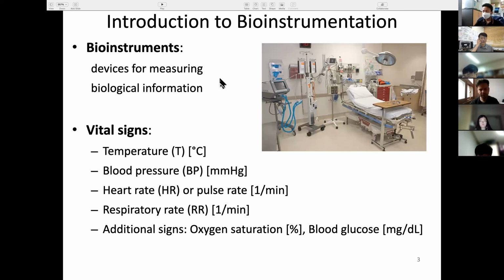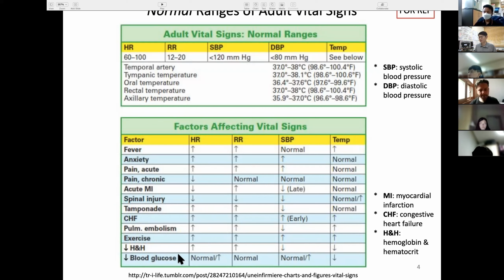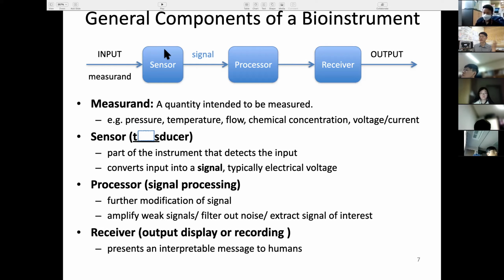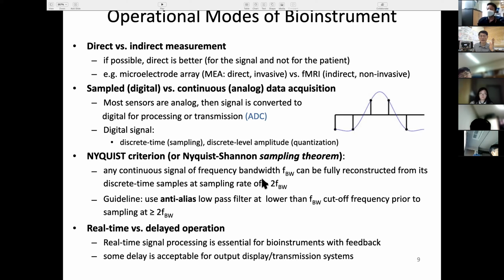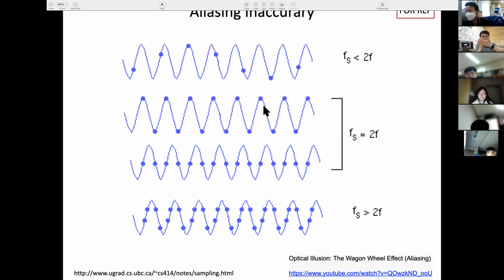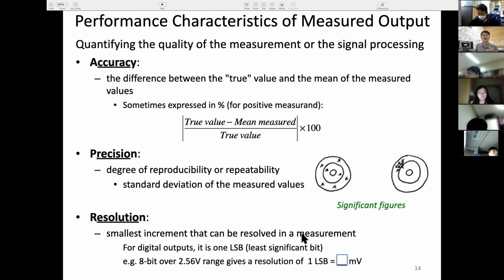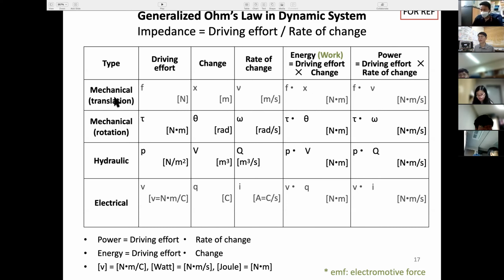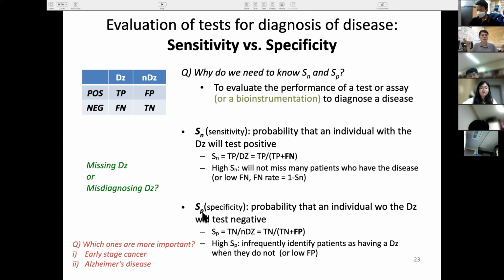2105124 11-1 Bioinstrumentation